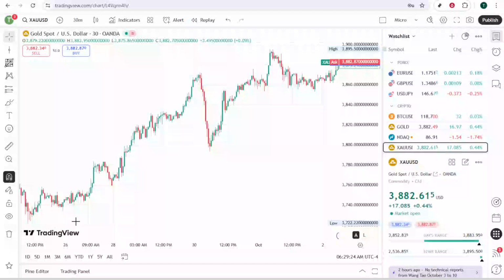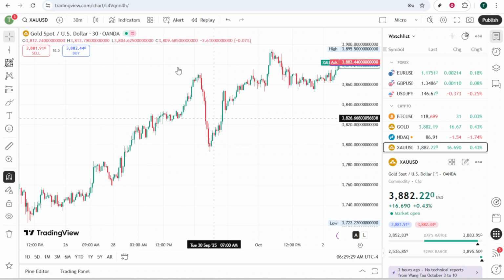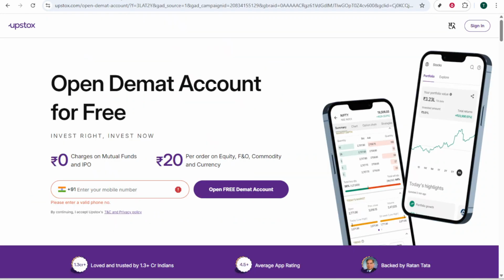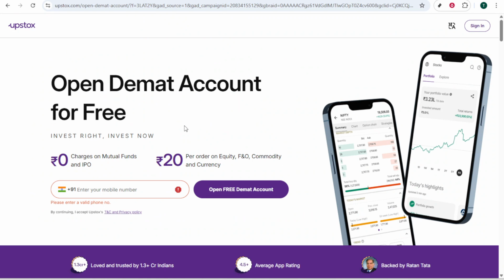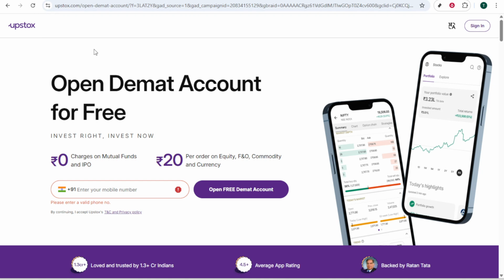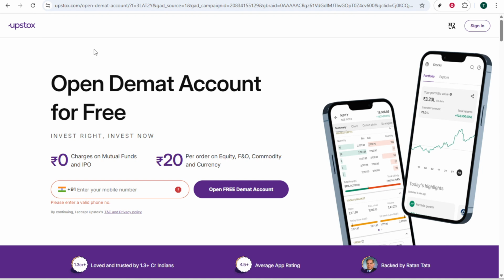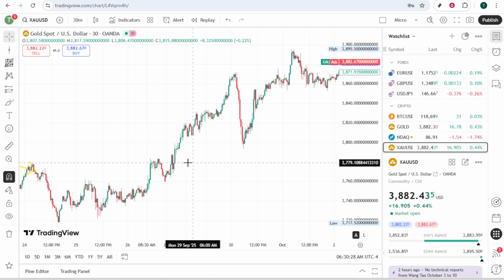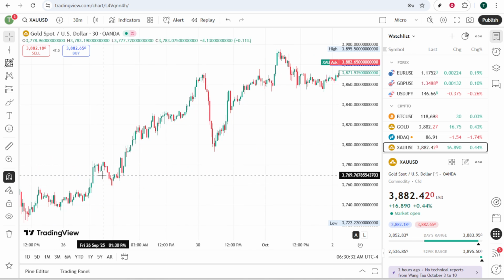How To Link Upstox To TradingView Tutorial